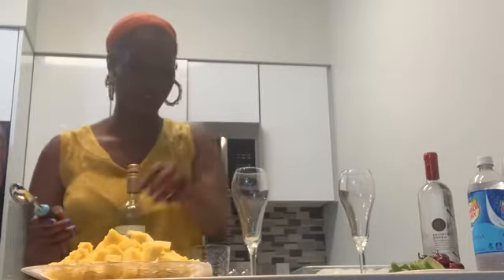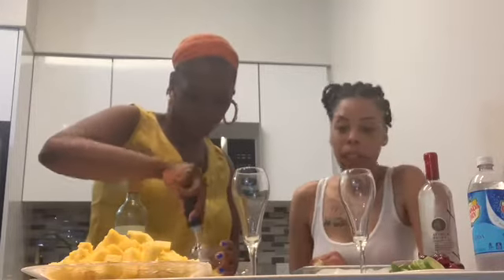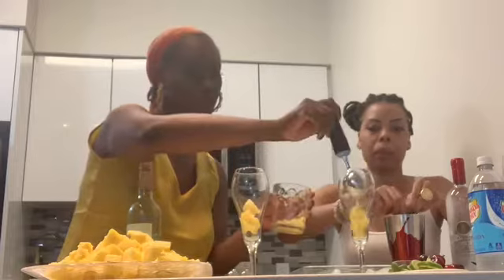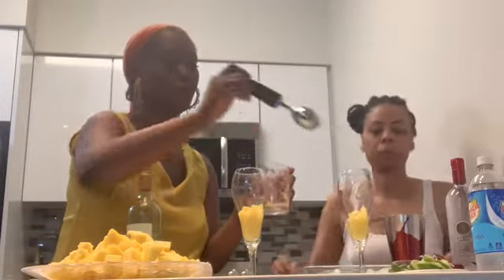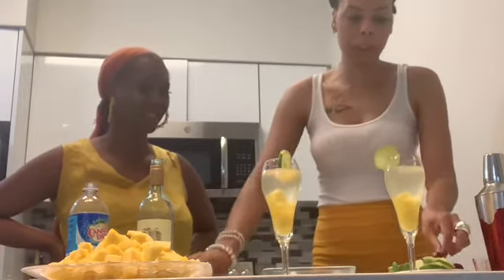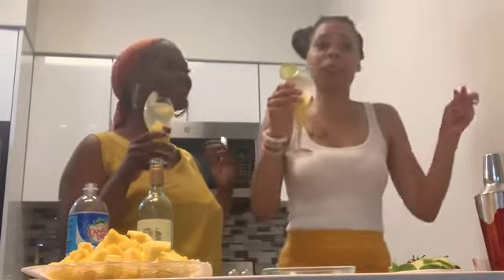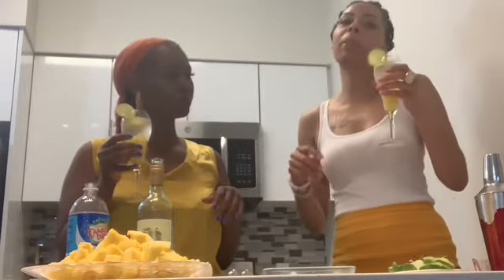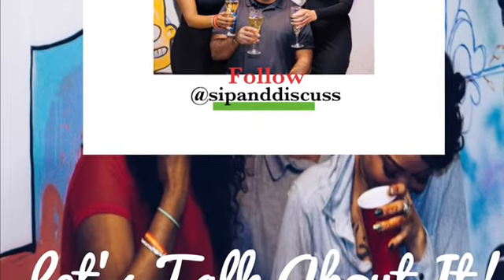Reunited!!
We play with pineapples,vodka, white wine, and a few other things.